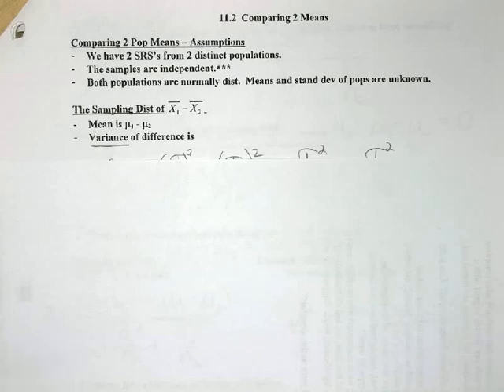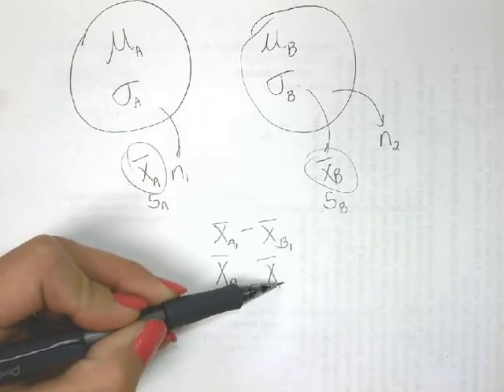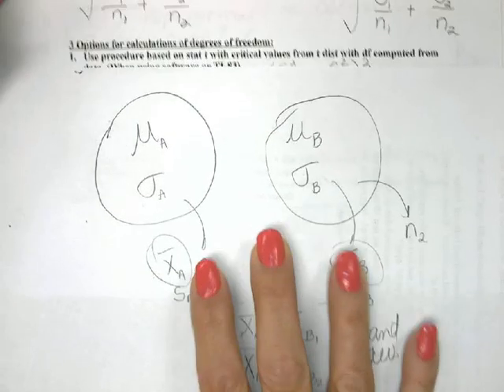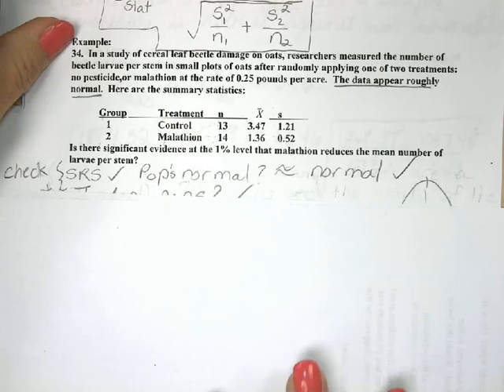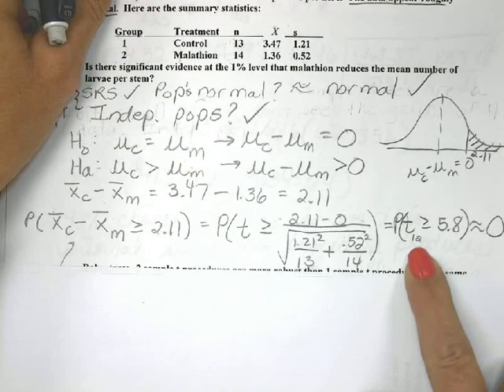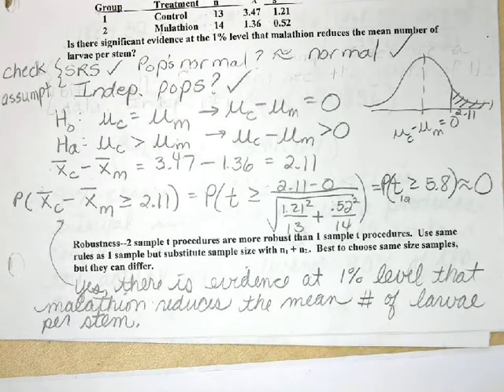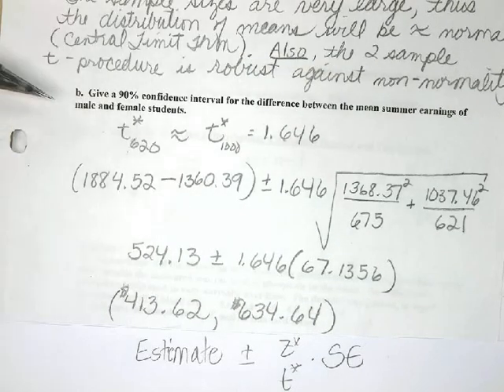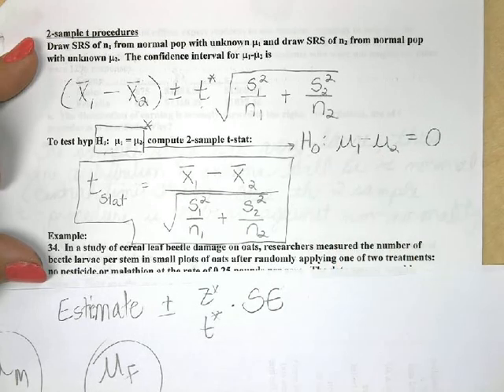AP Stats Sect 11-2 Video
2-sample t-test:  Comparing 2 means